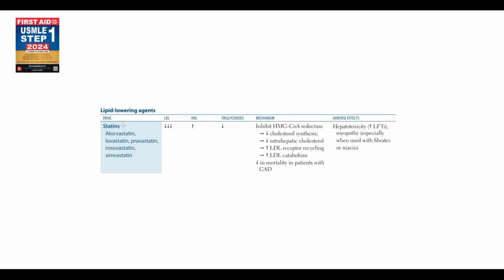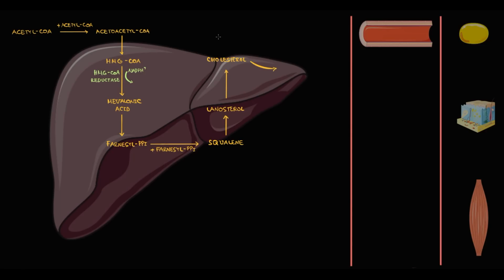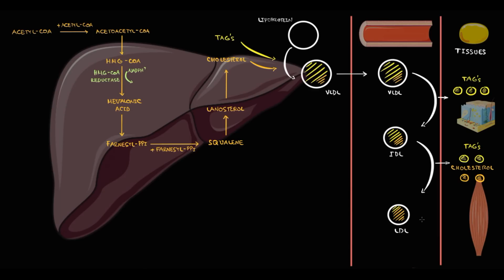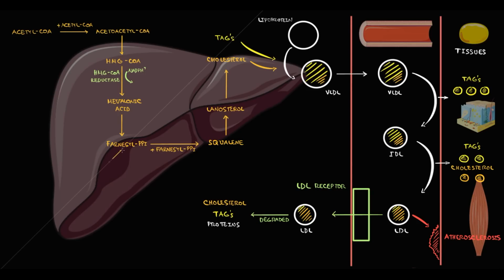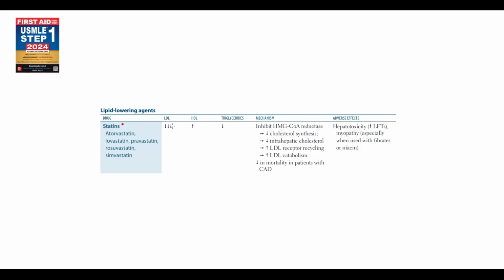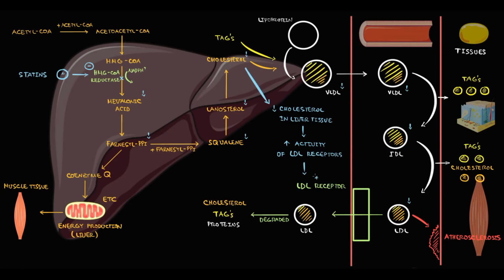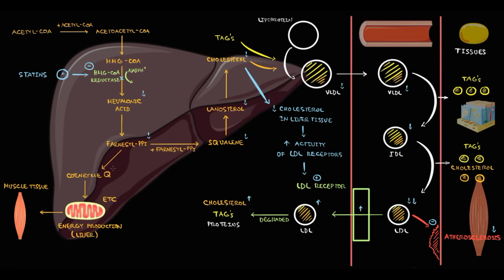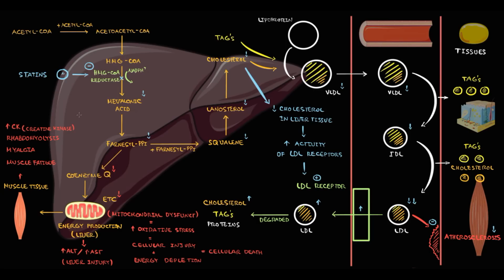Mastering Statins Pharmacology for the USMLE: A Comprehensive Review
Get ready to master statins for the USMLE with this comprehensive review! Perfect for USMLE Step 1 and Step 2 prep, this video covers everything you need to know, including:
- Mechanism of action: How statins lower cholesterol.
- Indications: When to use statins for primary and secondary prevention.
- Side effects: Key adverse effects and how to manage them.
- Clinical pearls: High-yield tips for acing USMLE questions on statins.
- Common drug interactions and contraindications.

Whether you're cramming for Step 1 or brushing up for Step 2, this video will boost your confidence and help you tackle statin-related questions like a pro.

0:00 - Introduction + cholesterol synthesis pathway
3:10 - Mechanism of Action
6:05 - Mechanism of Side Effects (hepatotoxicity / muscle injury)